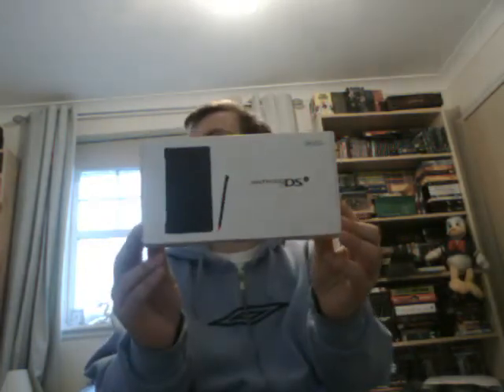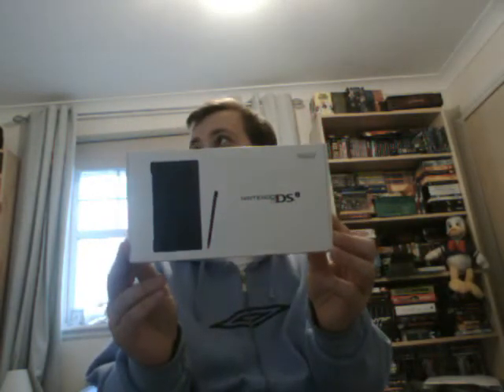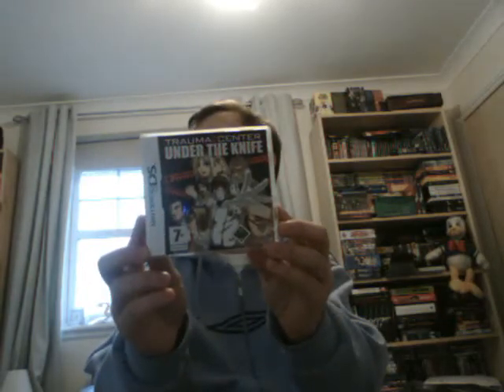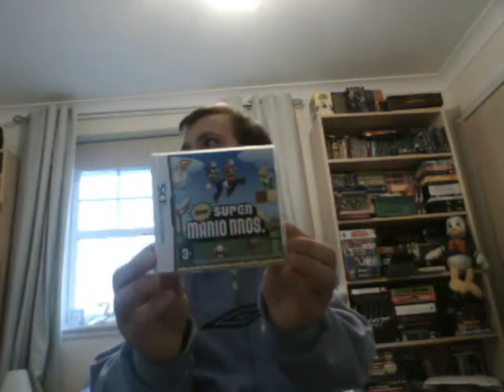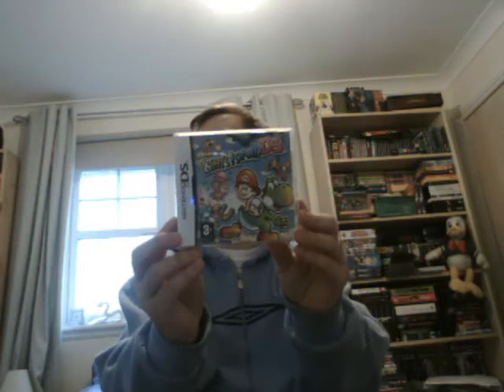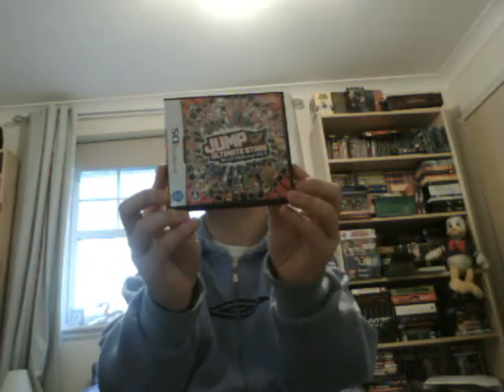DS collection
Right cut this vid to the wire people and i don't have that many games, go figure. this is my ds collection and some other rambling of sorts, enjoy.